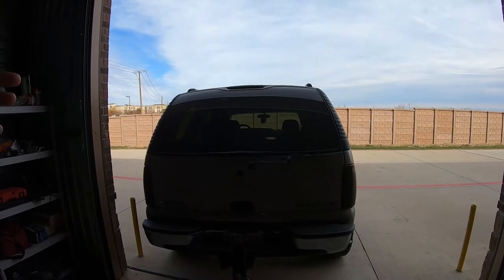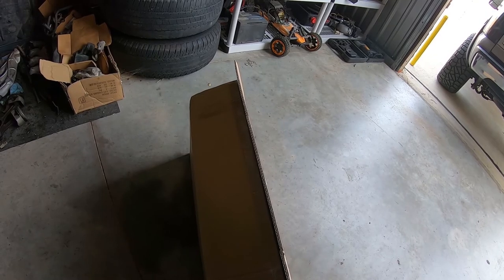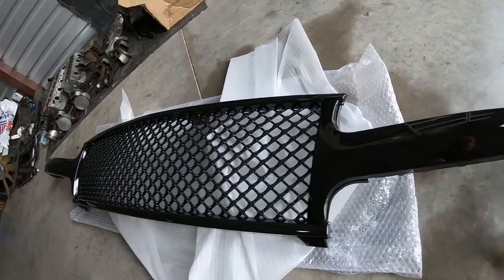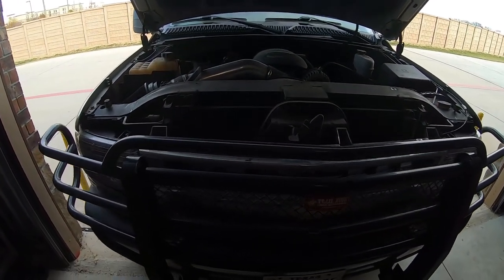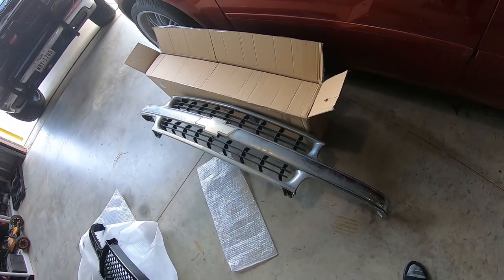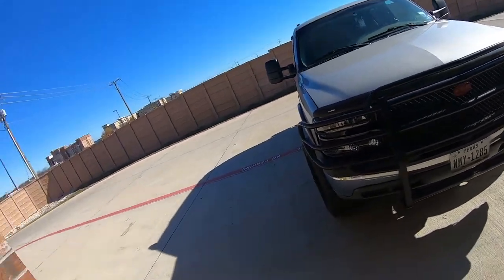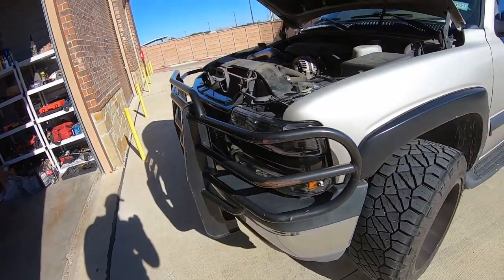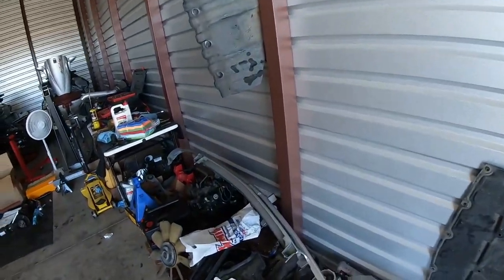Installing The Cheapest Grill On My Tahoe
Even though I had a few issues, this turned out better than I expected.